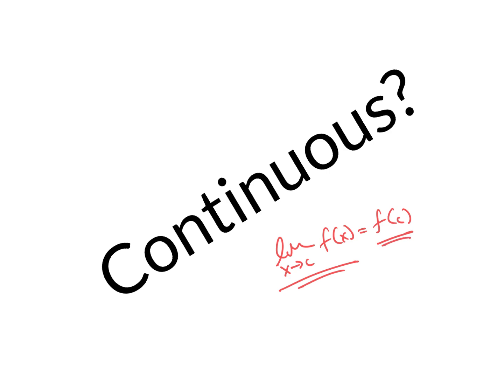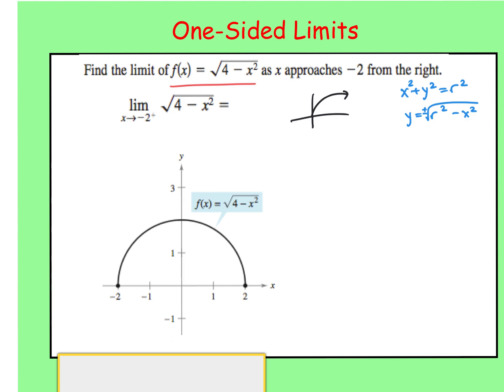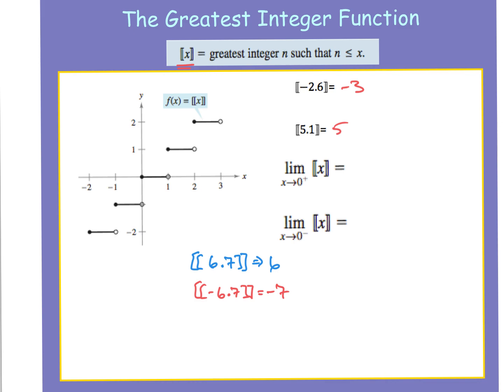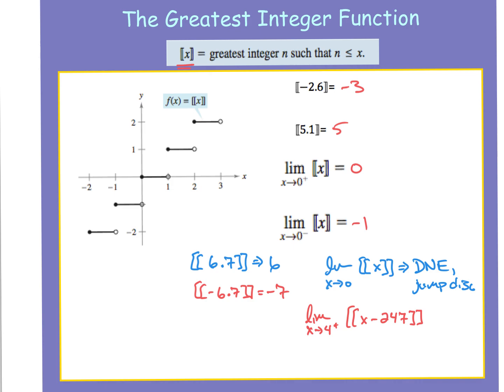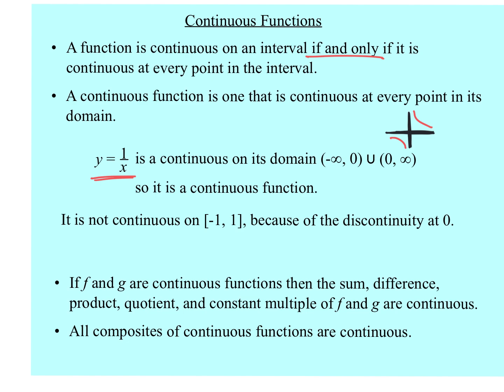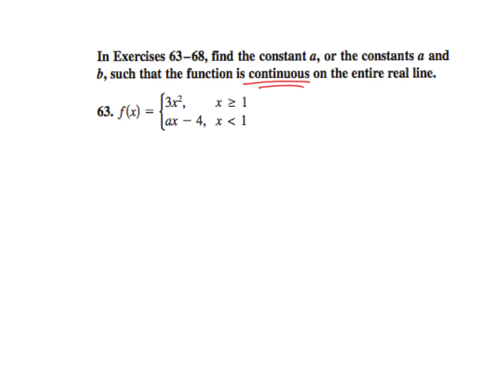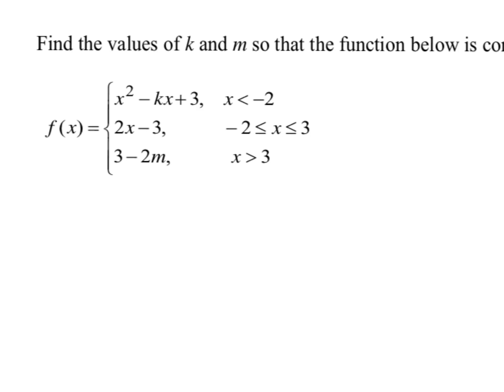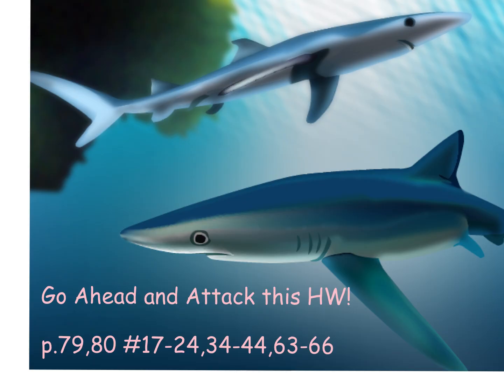1.4b Continuity and One Sided Limits